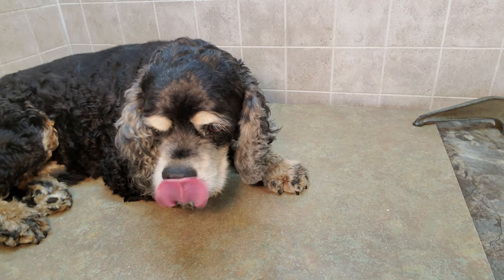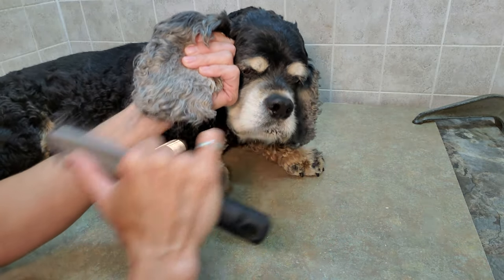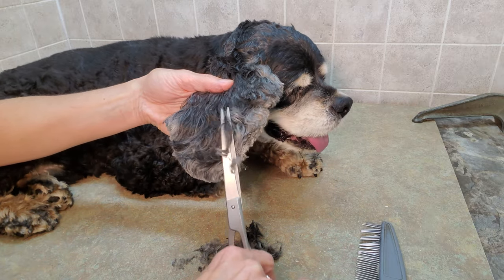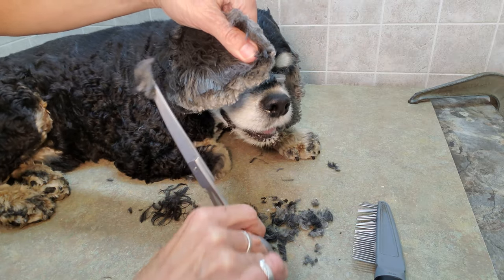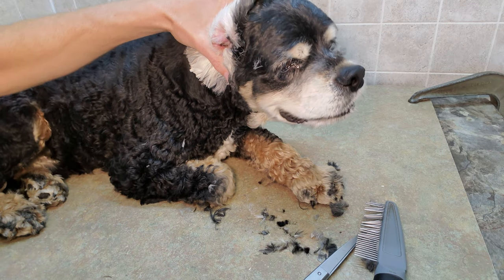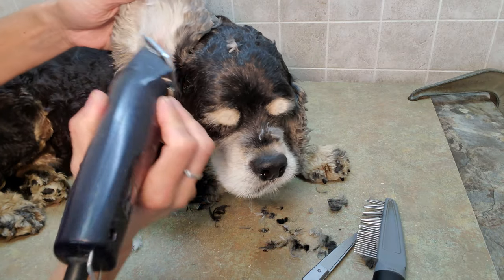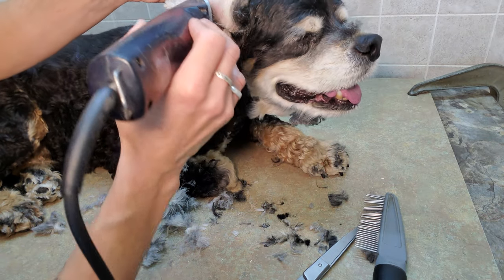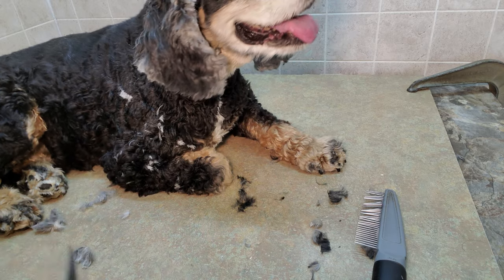How to trim Cocker Spaniels ears, shave inside Cocker Spaniel ear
Here is a quick video on how to trim and groom a Cocker Spaniels ear.

(This video is about: dog grooming, dog hair cutting, how to shave a dog, dog grooming at home, how to groom a dog from home, grooming a dog, how to shave a dog with clippers, dog grooming tips, grooming a dog without restraints)

Lisa
K9 Clipz